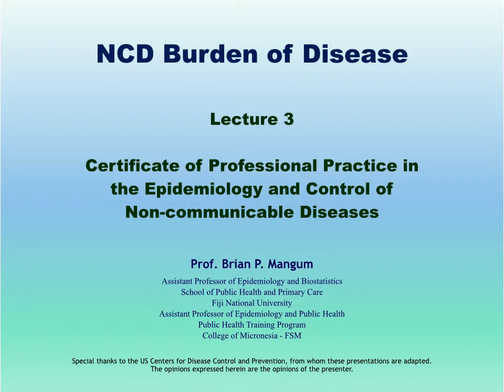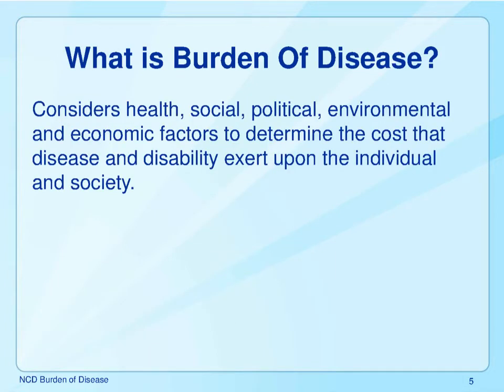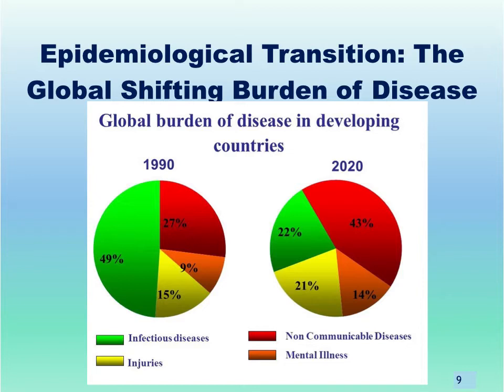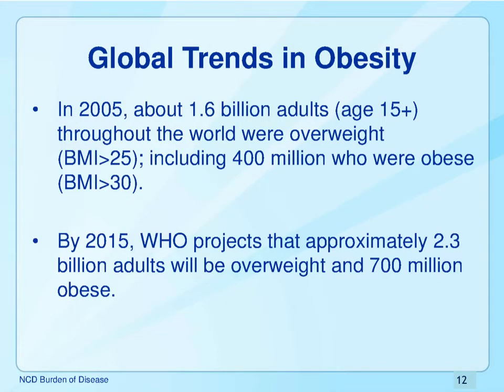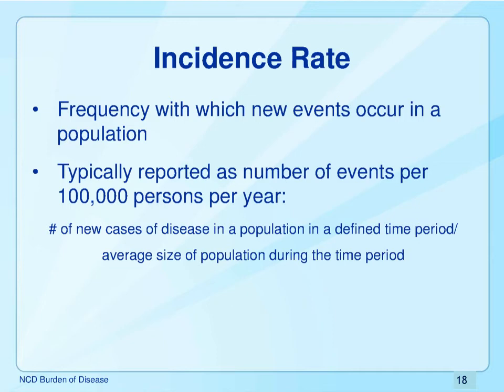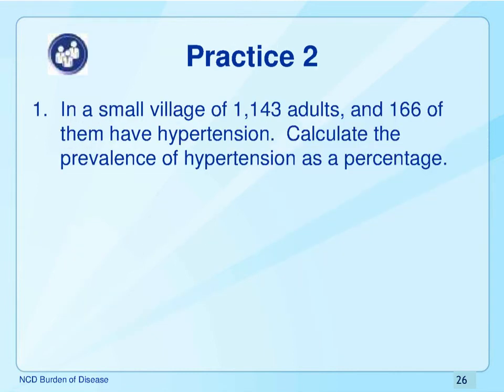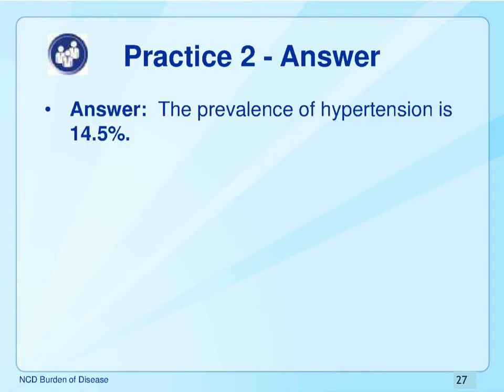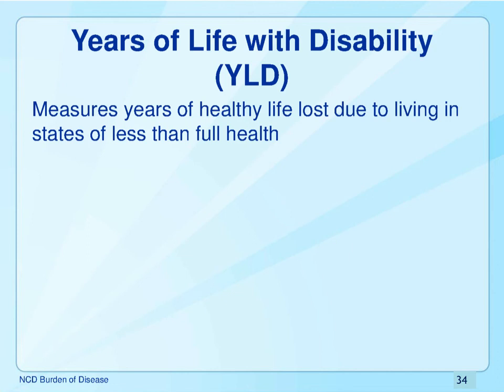3. NCD Burden of Disease | CPP NCD Epidemiology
In this video we explore the concept of burden of disease as it relates to NCDs in the Pacific, and globally, and then explore basic measures of the burden of disease, including incidence, prevalence, quality-adjusted life years (QALYs), and disability-adjusted life years (DALYs).